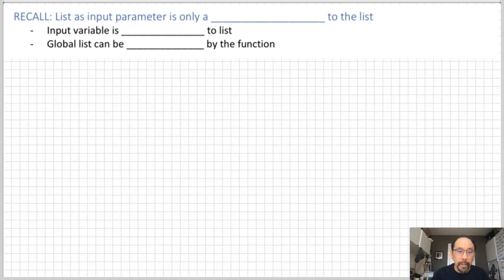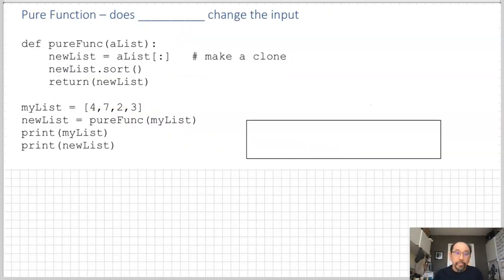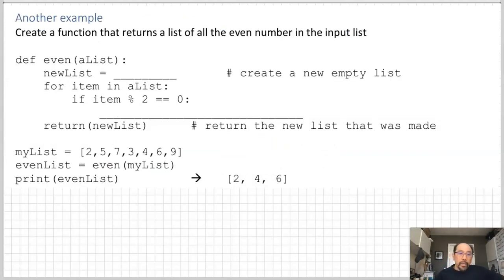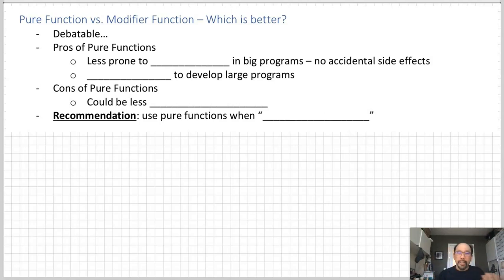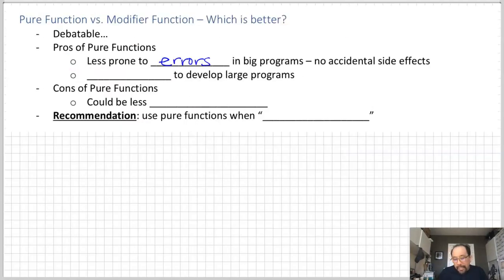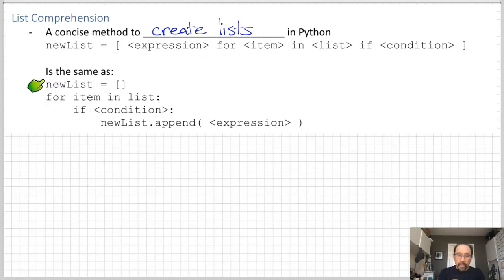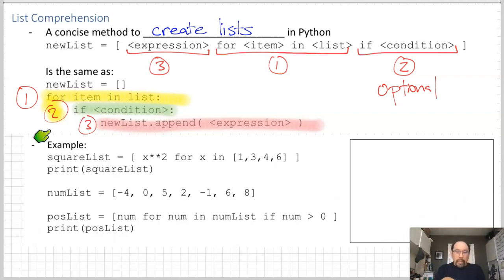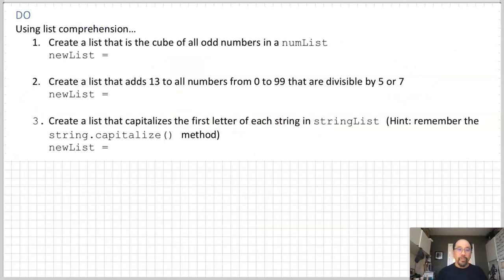Python Ch10 Part 5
Python Lists - Pure Functions vs. Modifier Functions; List Comprehension